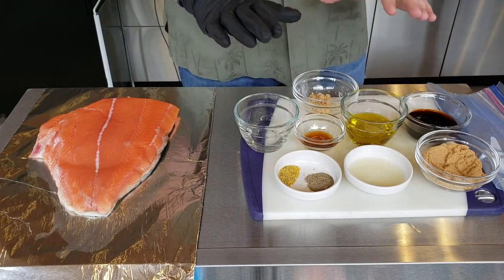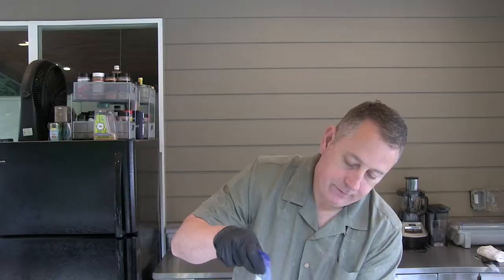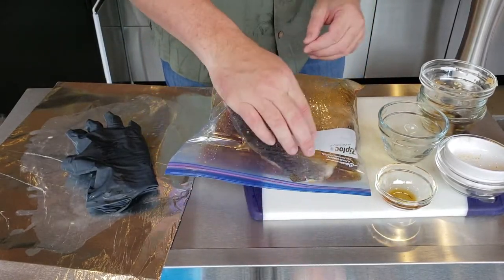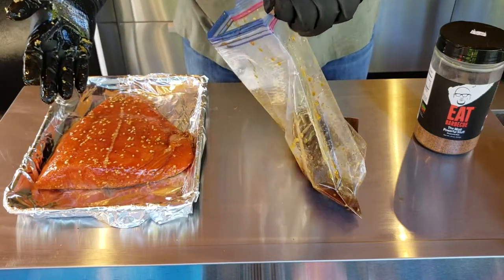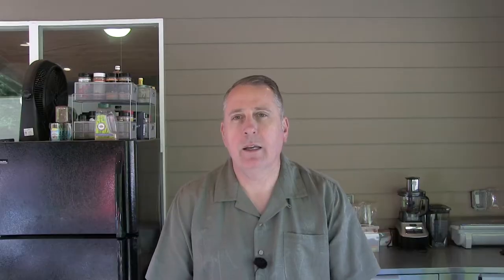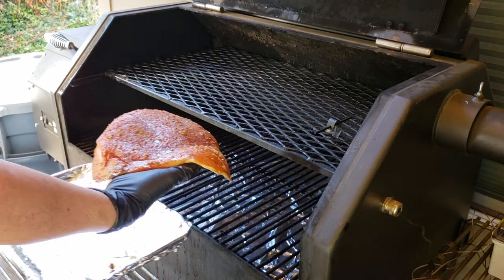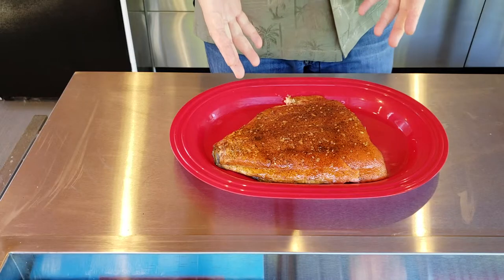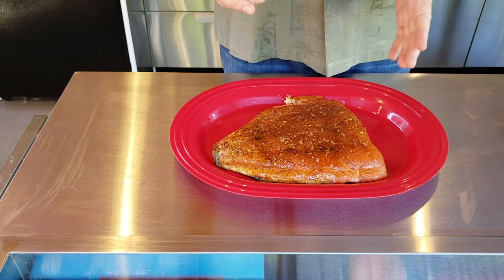Smoked Chinook Salmon on the Yoder YS640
Fresh caught on the Oregon Coast and cooked on the Yoder YS640 pellet grill. Check out this fantastic Smoked Chinook Salmon recipe. Awesome!